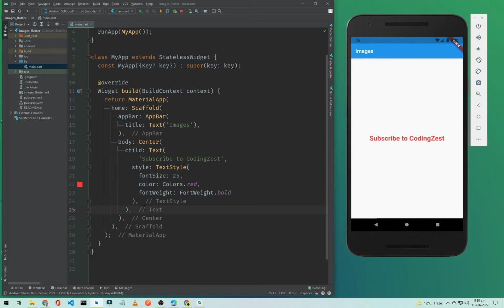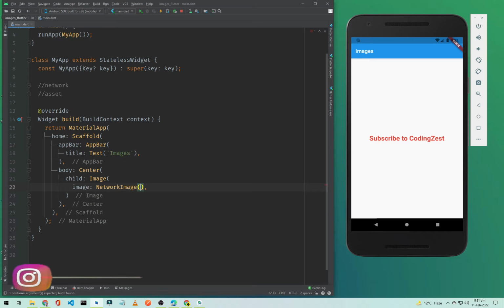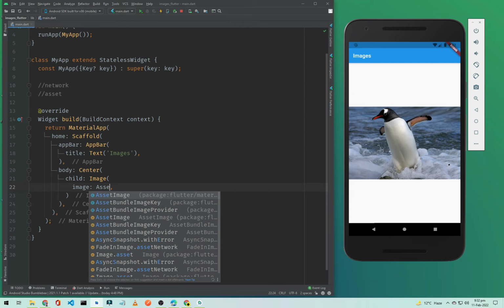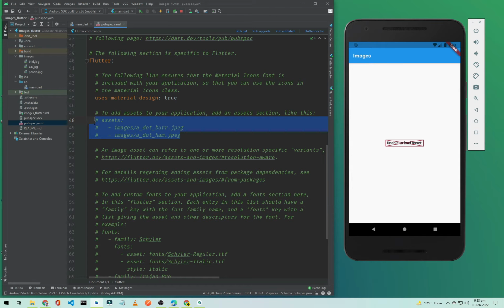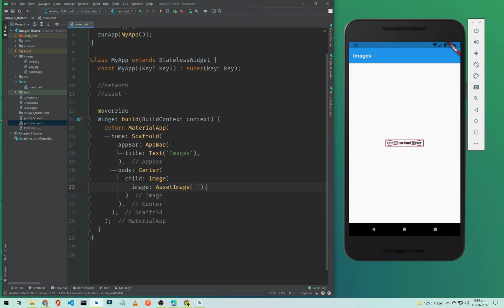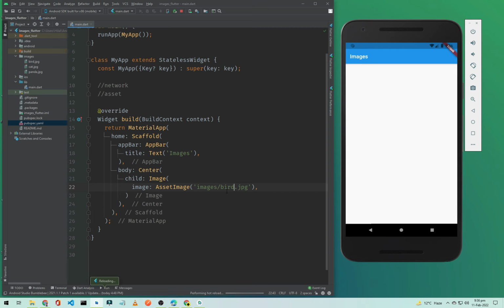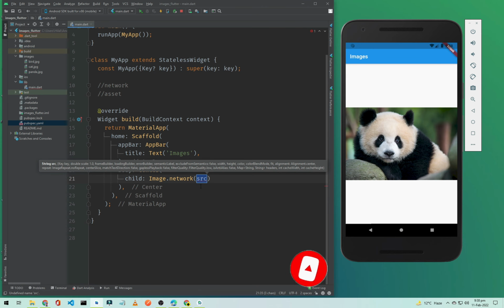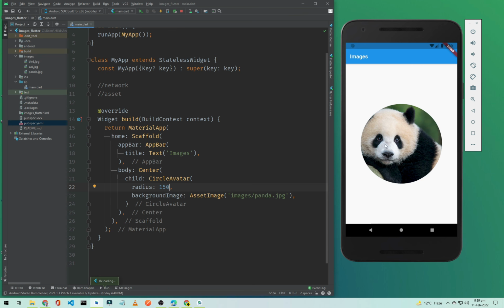Flutter Tutorial for Beginners #10 - Using Images in Flutter - Assets in Flutter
You will learn how to use images in flutter application, we will cover both Network image in flutter and asset image in flutter app.
Watch this video till the end to learn how to use assets in flutter app development.